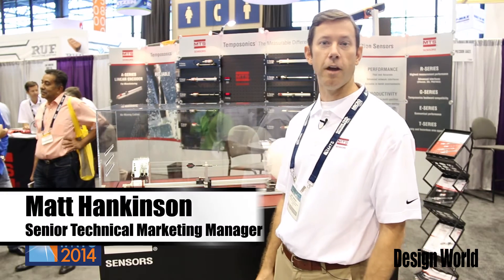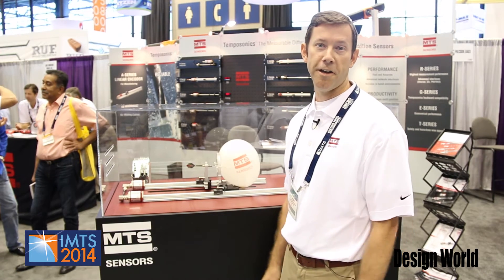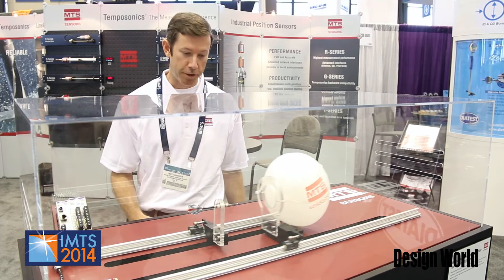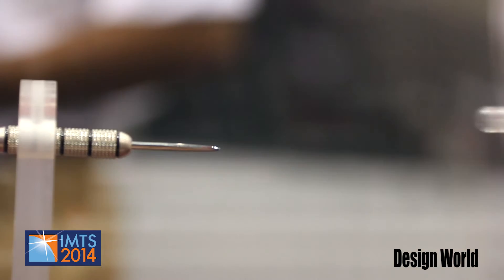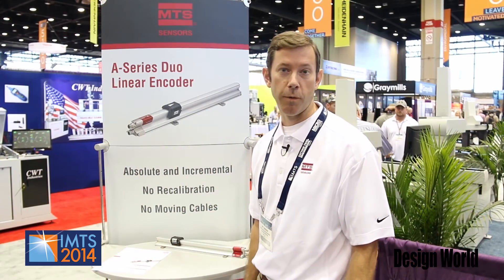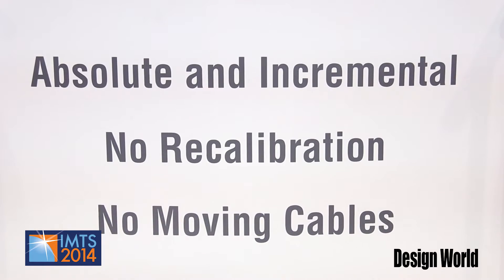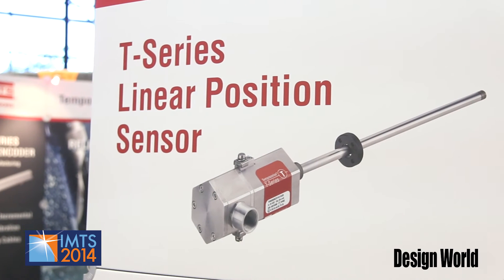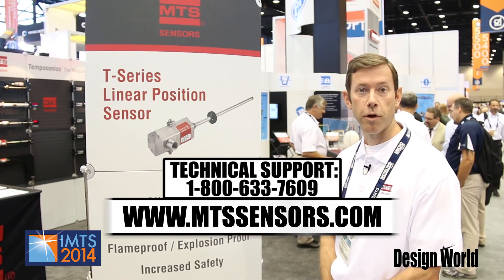MTS Sensors - IMTS 2014 - Booth Tour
Matt Hankinson gives Design World a tour of their booth, including linear position sensors and linear encoders.